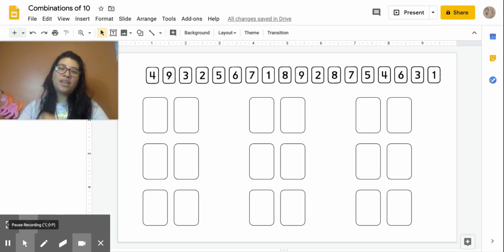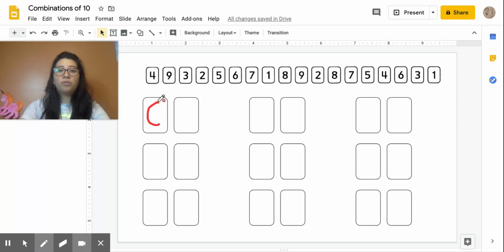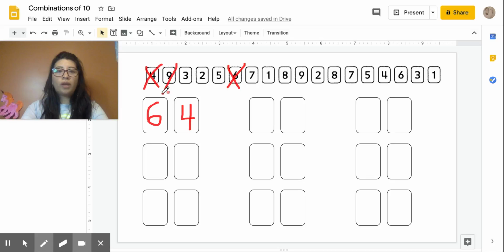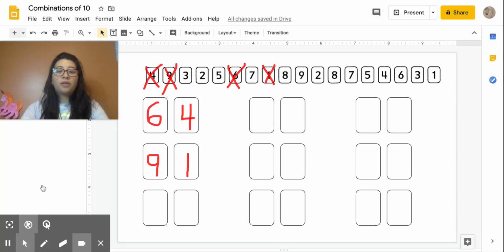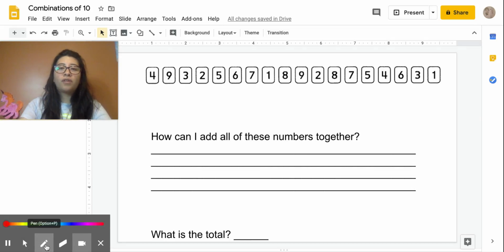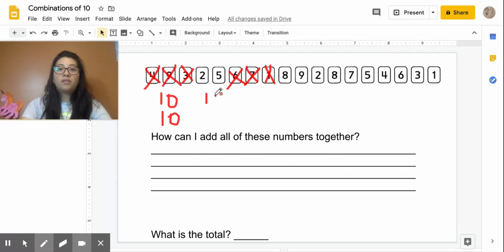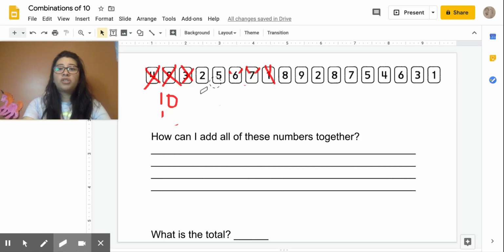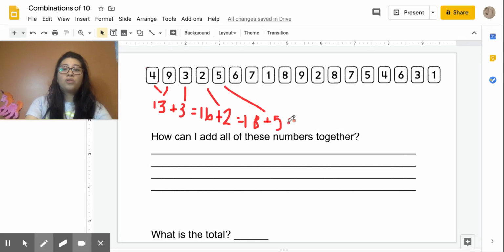Combinations of 10 - Google Slides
Combinations of 10 challenge